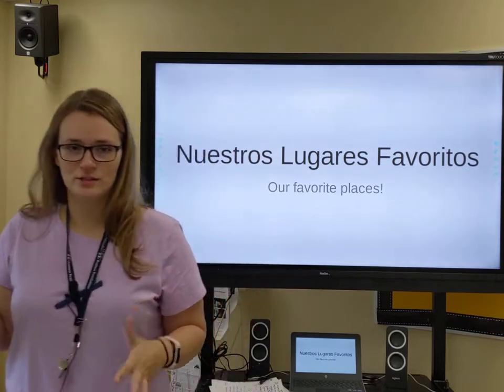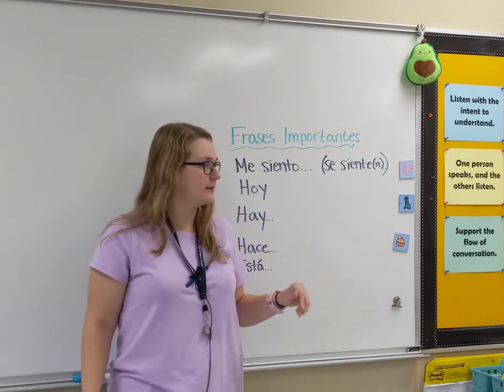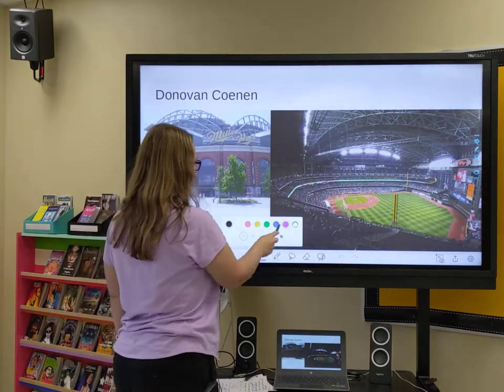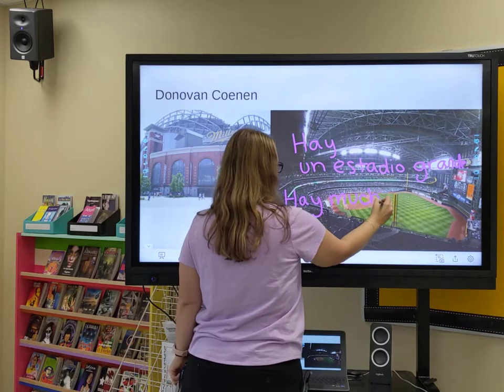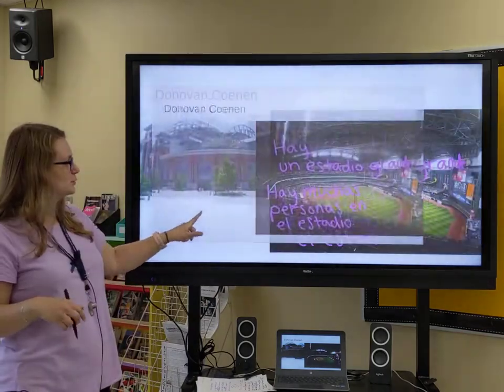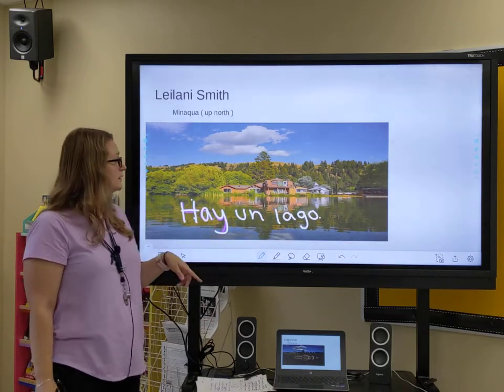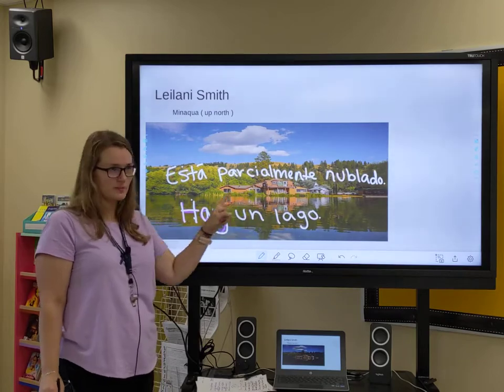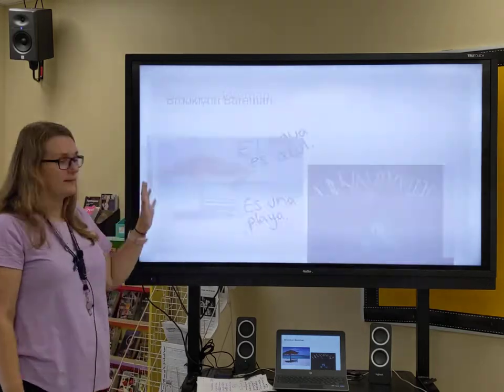6th grade Review for Assessment